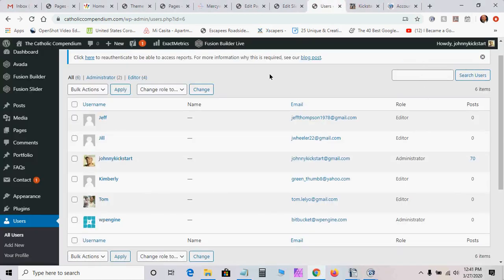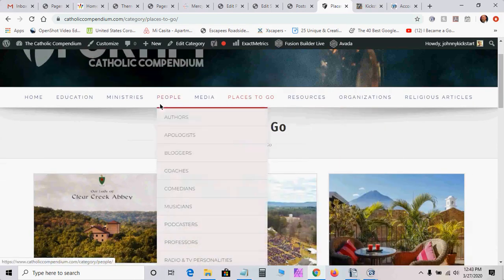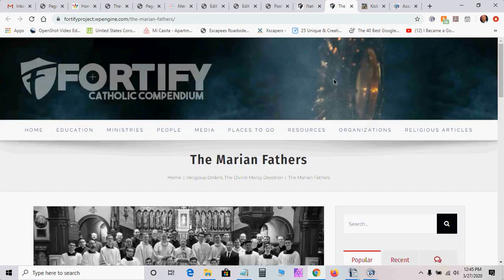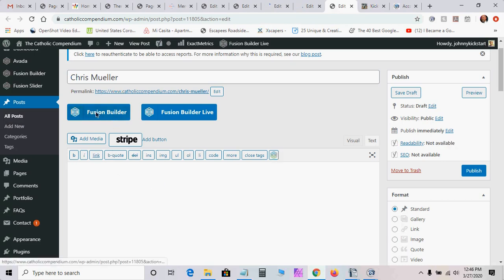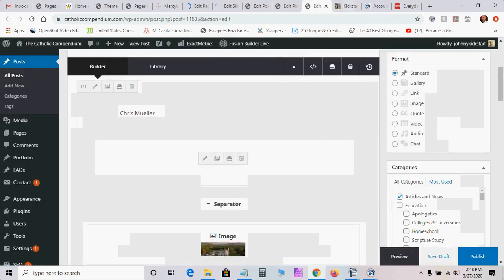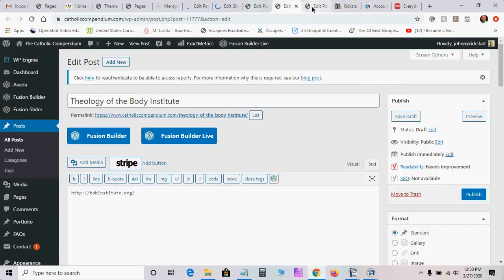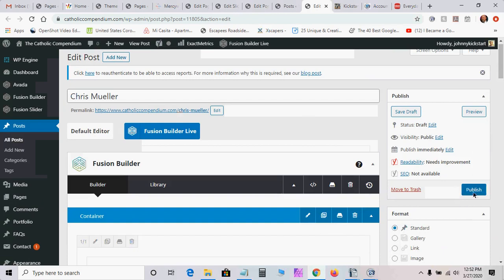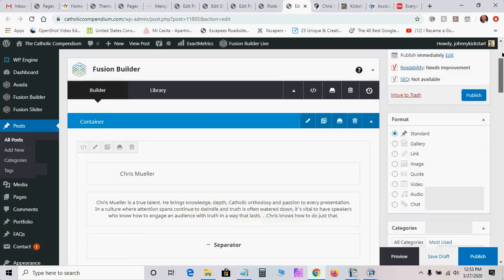KSM CC Tutorial